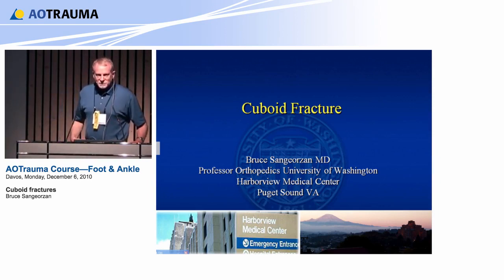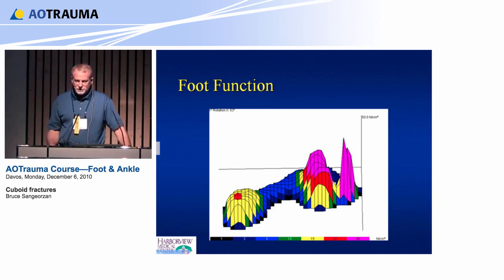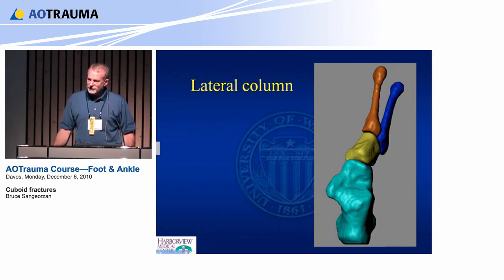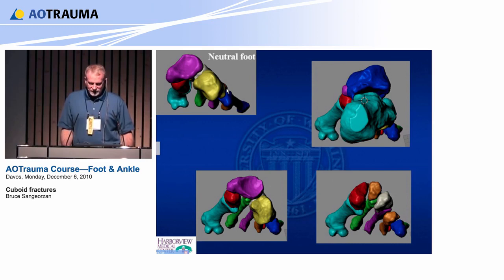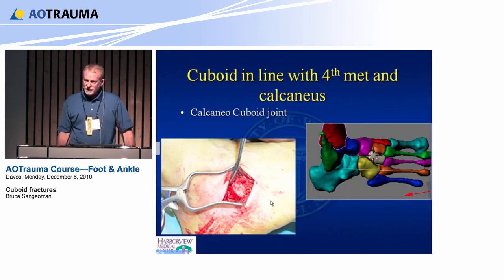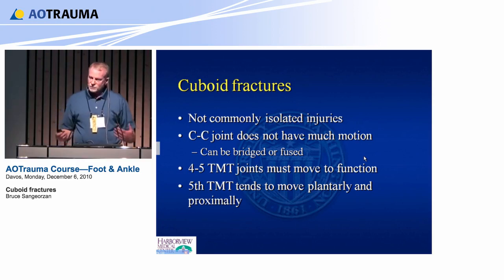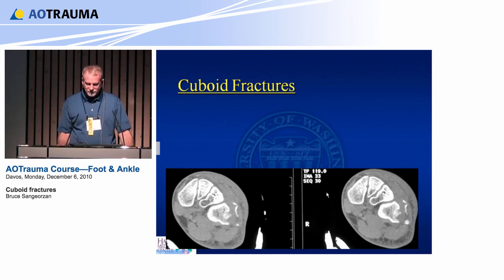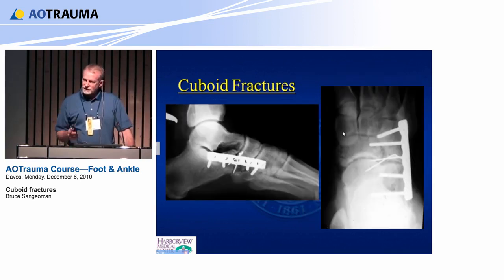Cuboid fractures - Foot and Ankle